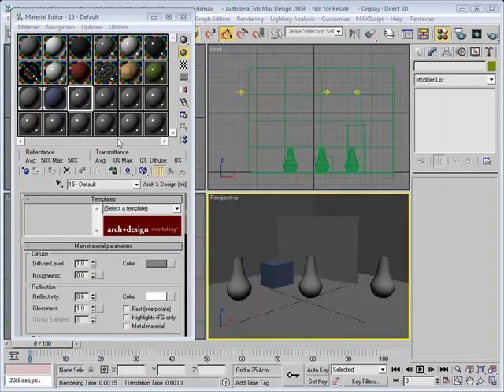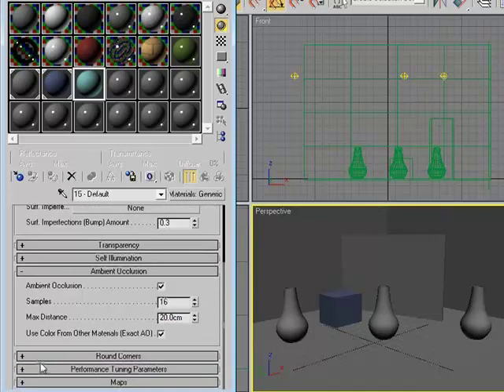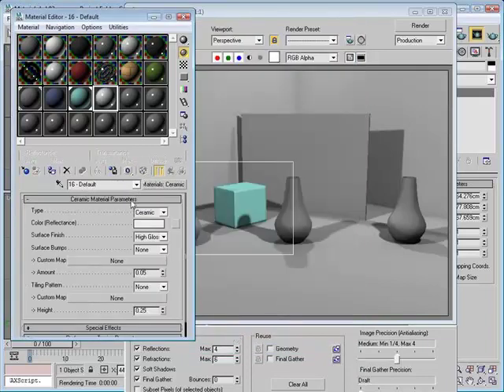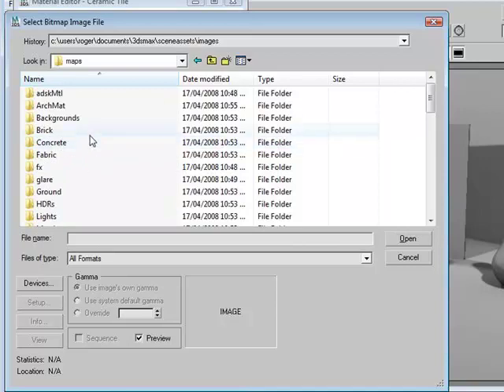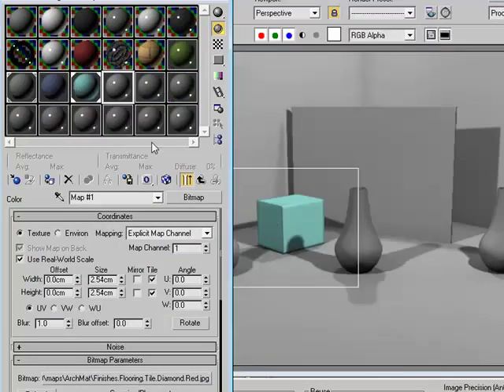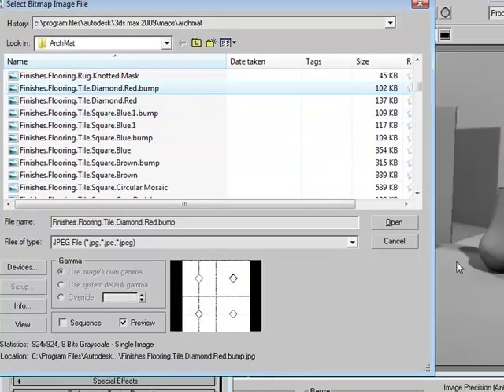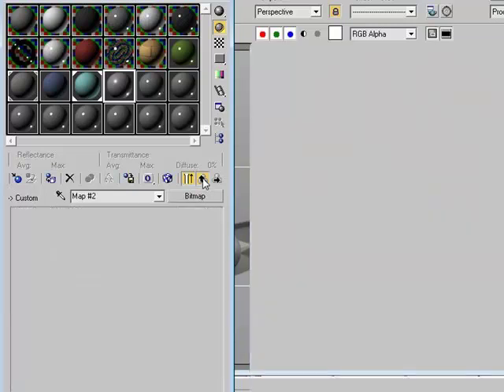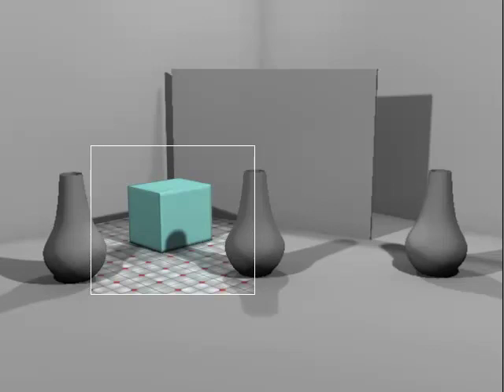Tut13 pt03 - Introduction to materials in 3ds Max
Introduction to materials in 3ds Max - Part 3